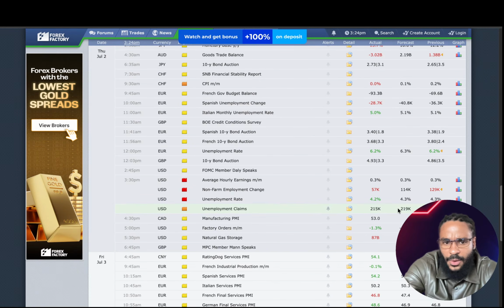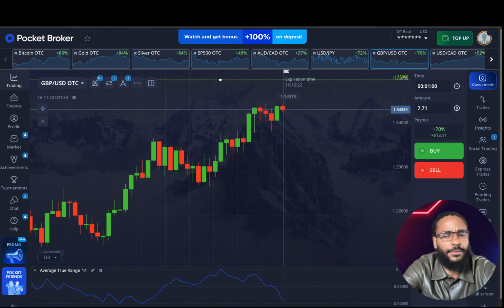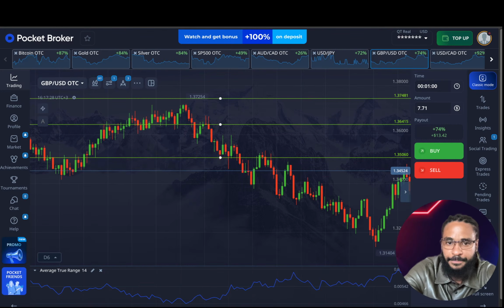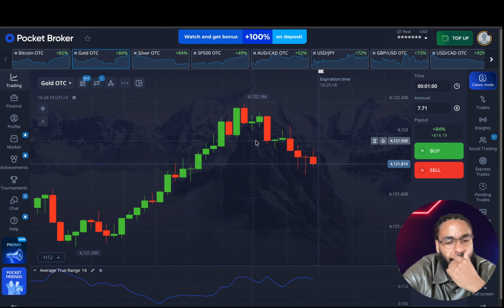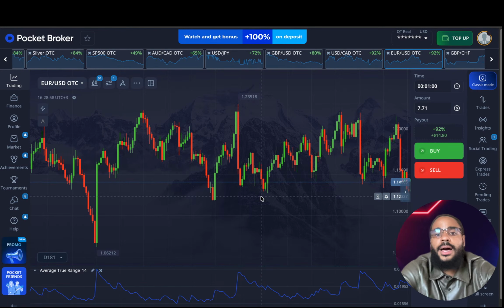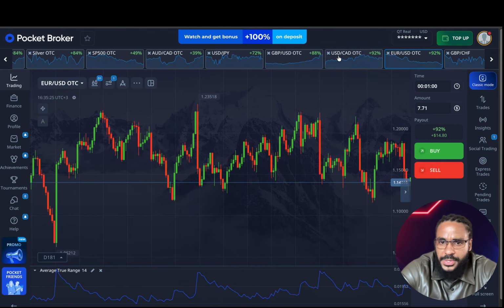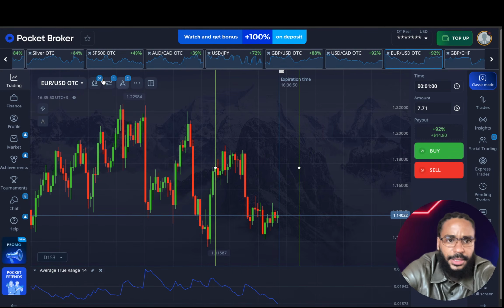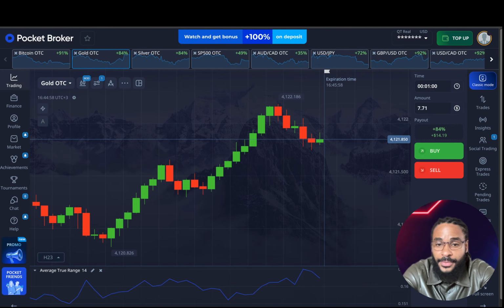Economic Data Trading Strategy, Read the Market Before It Moves | Pocket Broker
Trading strategy with economic data, learn how to read market moves before volatility hits.
A clear breakdown for traders who want better timing, cleaner entries, and stronger market context.

✅ Understand which reports move price and why
✅ Apply technical analysis with macro timing for smarter entries
✅ Improve day trading decisions during high-impact releases
✅ Learn trading for beginners with a practical news-based framework

Watch our market breakdowns and pre-market sessions for more real-time trade ideas.
Start learning with Pocket Broker tools and education.